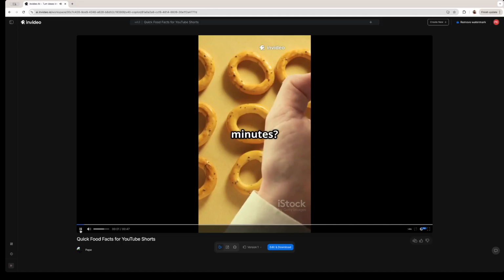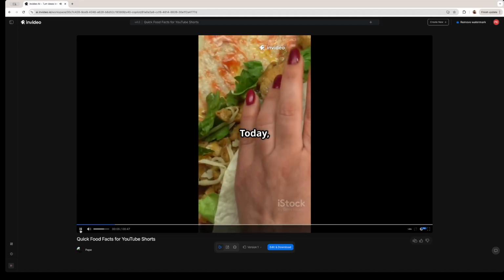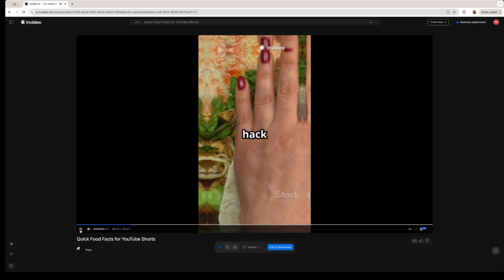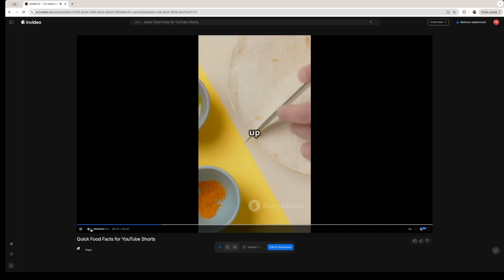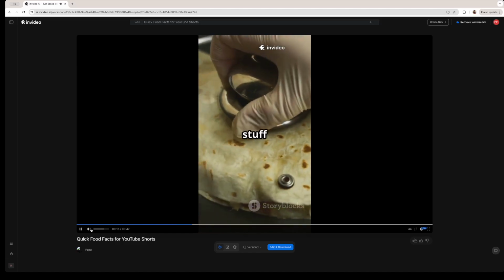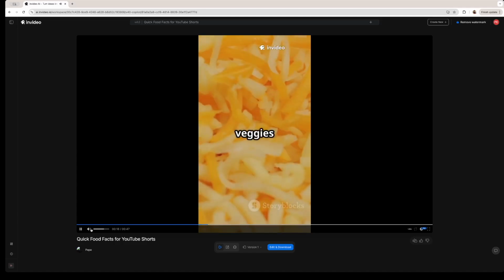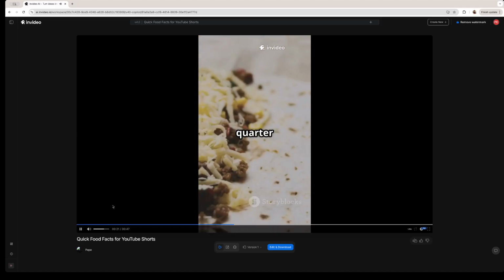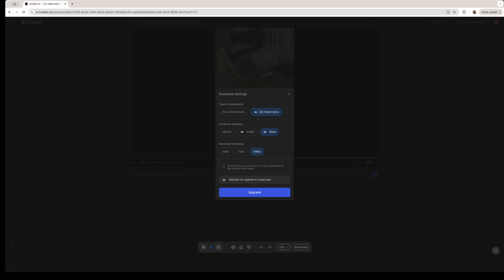Turn easily Text into Viral YouTube Shorts! InVideo AI Tutorial for Beginners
Unlock the magic of AI video creation! ✨ Learn how to instantly turn your ideas into engaging YouTube Shorts with InVideo AI – no filming or complex editing needed. 👉🏻Invideo Signup

In this beginner-friendly tutorial, we'll guide you step-by-step on using InVideo's powerful text-to-video capabilities to generate high-quality content automatically.

InVideo’s AI writes the script, finds relevant stock visuals, adds a natural-sounding voiceover and captions, and even mixes in perfect background music and sound effects for you. It's essentially video-making magic: simply type an idea, and get a fully edited Short ready to post! 🎬

We’ll start by exploring the intuitive InVideo AI interface and show you how to generate a "fast-paced" YouTube Short on "Food" with a "chill and relaxed" music vibe, aimed at "Students." Watch as the AI instantly generates your Short, complete with captivating scenes and subtitles.

Next, we’ll dive into how to edit and fine-tune your video using simple text commands – from adjusting scene length to changing subtitle colors and even swapping out stock footage. We'll then create another YouTube Short from scratch, a "5 Most Viewed Movies Ever" countdown, specifying an "upbeat tone" and a "Subscriber call-to-action," targeting "Pop Culture Fans." See how easily InVideo AI handles specific instructions, including changing the background music to something more "epic"!

While the free version comes with watermarks (which can be removed with a paid plan), InVideo AI's ability to produce high-quality videos from simple prompts sets it apart. You can even upload your own media to integrate into your AI-generated videos!

By the end of this video, you'll have your very first AI-created YouTube Short ready to post, and the skills to make many more! 🤩

Timestamps:

0:00 - Intro to InVideo AI: Create Videos without a Camera!
0:39 - InVideo AI Home Page & Interface Overview
1:12 - Generating Your First YouTube Short: "Food" Example
2:30 - First AI Video Reveal: Quick Food Facts for Students!
3:08 - Advanced Editing: Giving AI Text Commands
3:39 - Downloading Your InVideo AI Short (Watermark Info)
4:08 - Starting from Scratch: Crafting a New Prompt
4:58 - Second AI Video Reveal: "5 Most Viewed Movies Ever" Countdown!
5:50 - Refining the Video: Changing Background Music
6:18 - Media Library: Uploading Your Own Content
6:37 - Final Thoughts & Conclusion